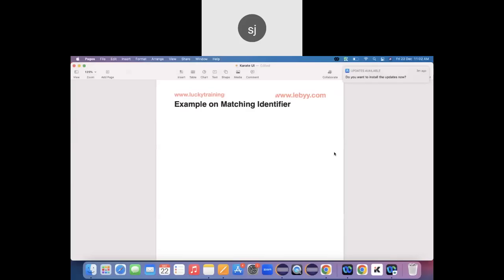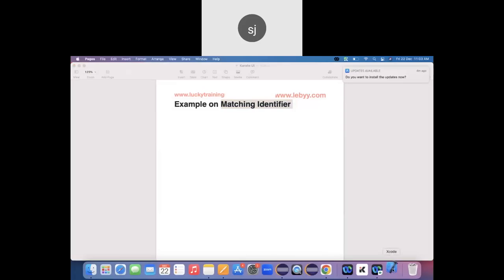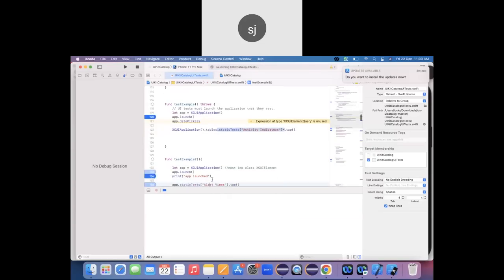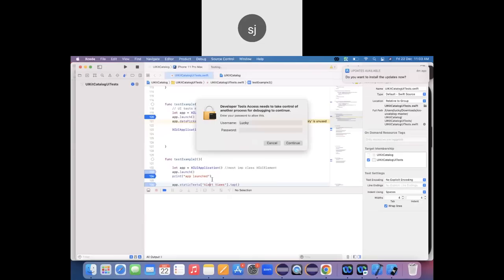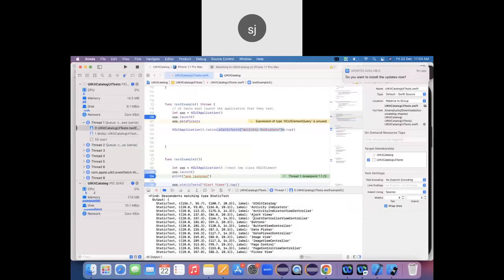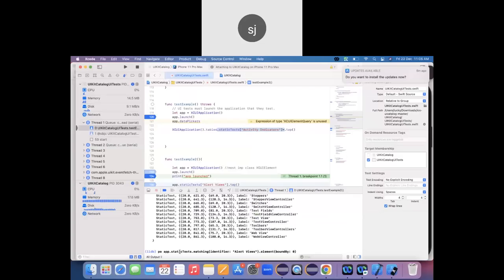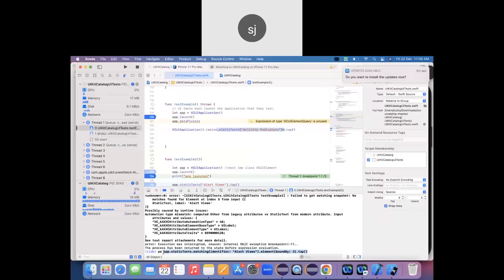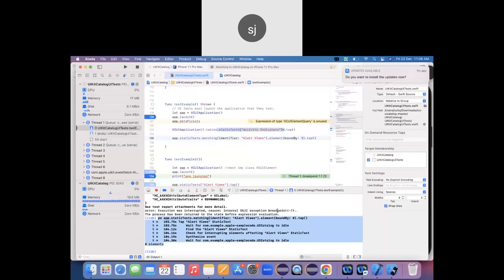Identify a unique object Part 2 | Mobile Automation using XCUITest | XCUITest for beginners